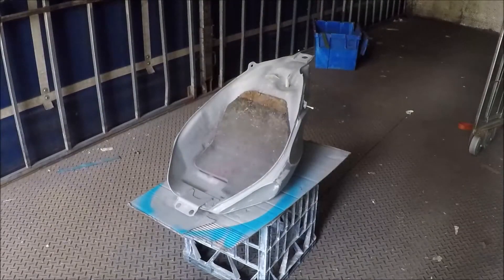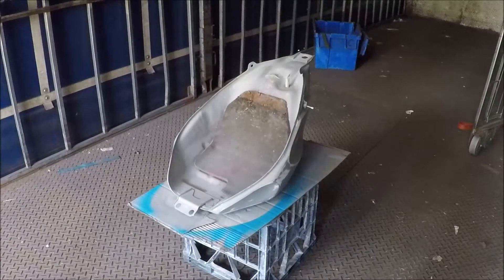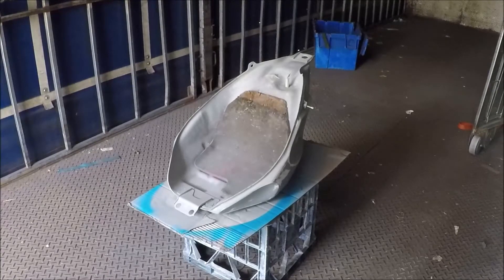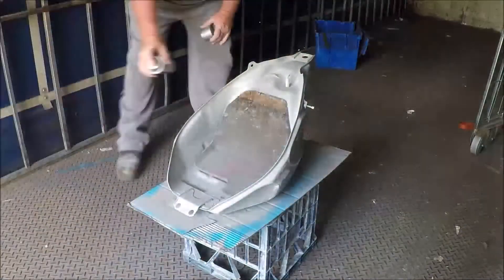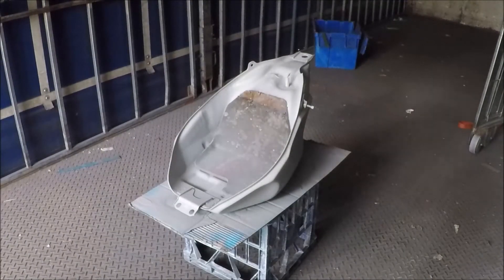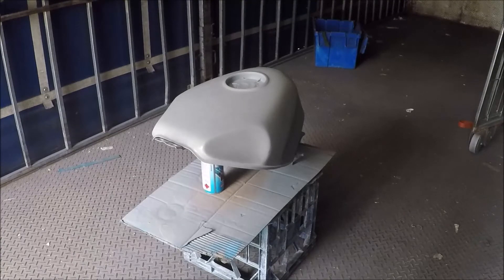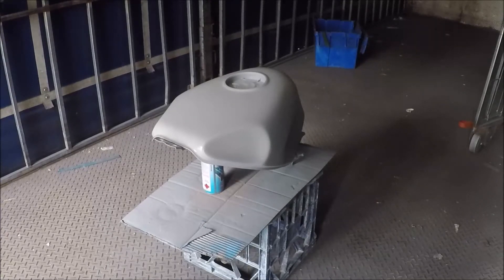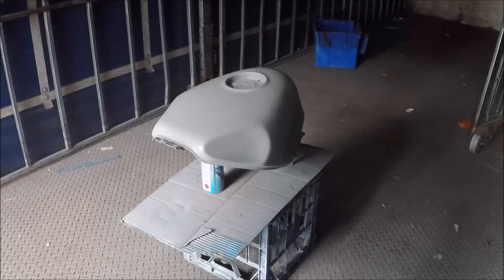Honda CBR250R MC19 Part 25 - Fuel Tank - Second Coat Of Primer Surfacer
After sanding down the guide coat a second coat of primer surfacer or spray putty is applied.  As I am fairly happy with the paints surface at this point I am not going to apply a guide coat, though you certainly can if you choose to.